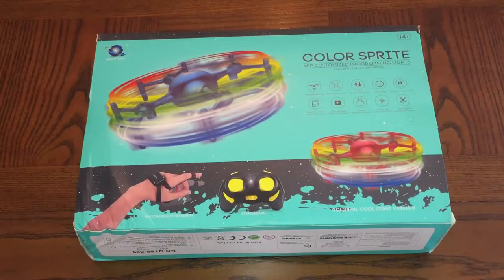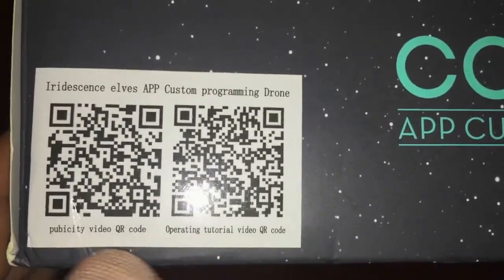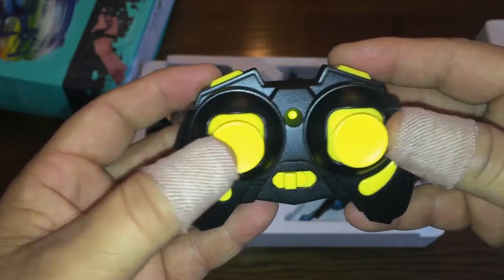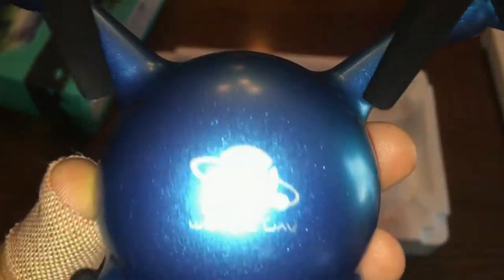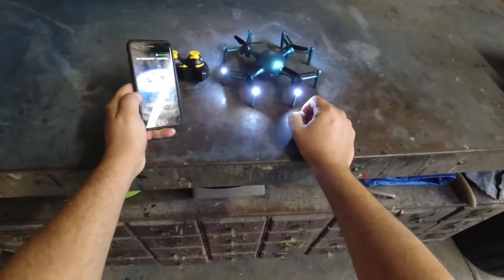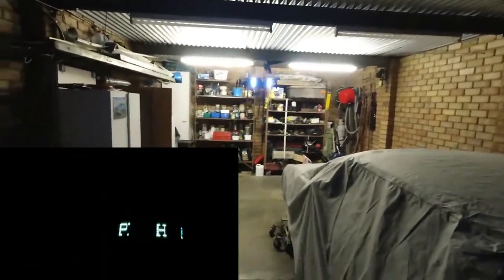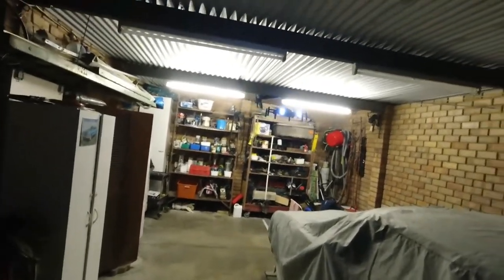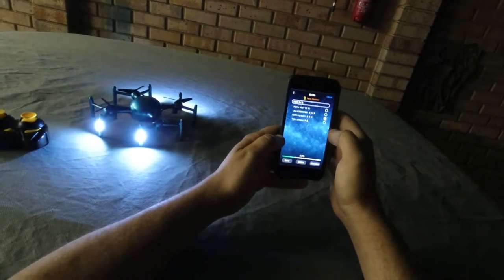Mirbest X09 Color Sprite Programmable Flying Billboard LED Light Message Drone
Halloween is just around the corner, now is the time to get in early on these great deals 👇🎃👻💀🧛‍♂️